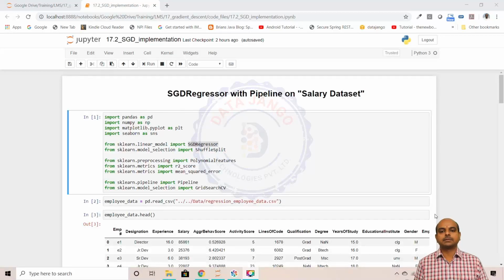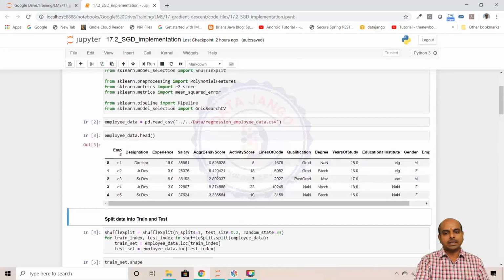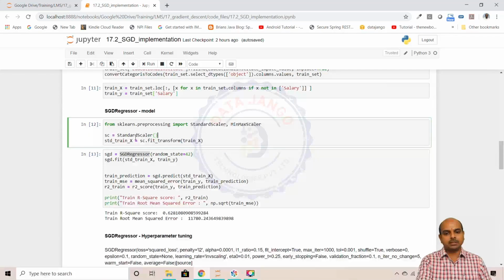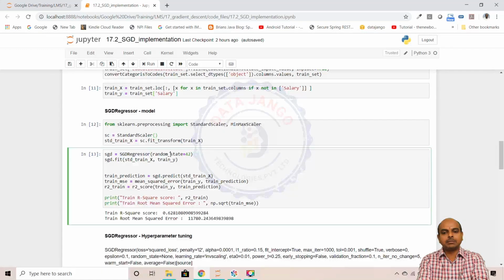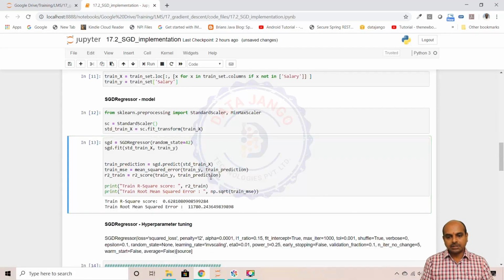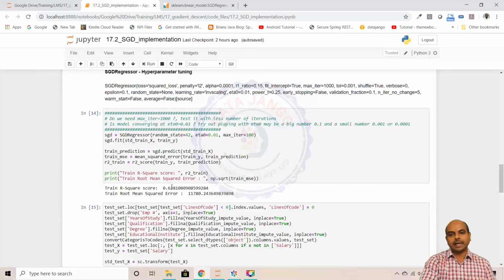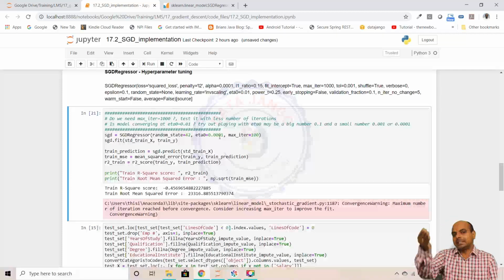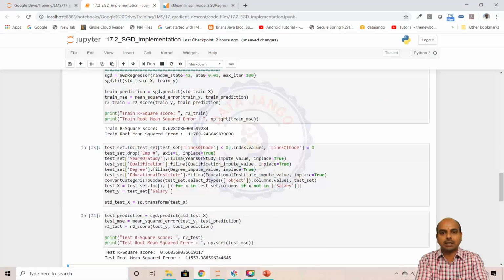17 9 SGD scikit-learn fine tuning 1080p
SGD scikit-learn fine tuning